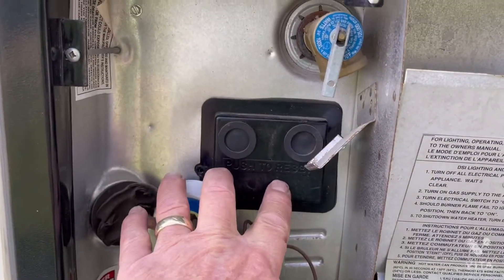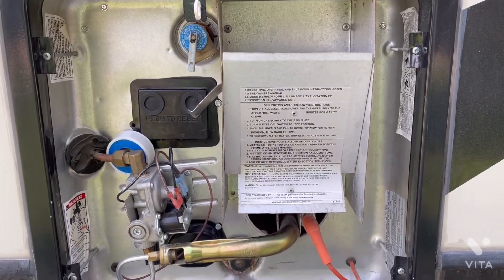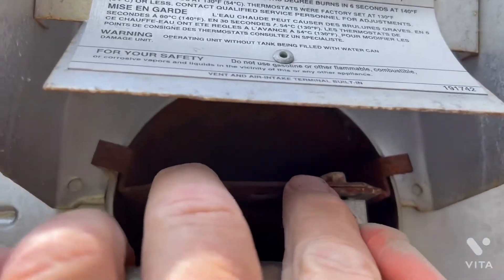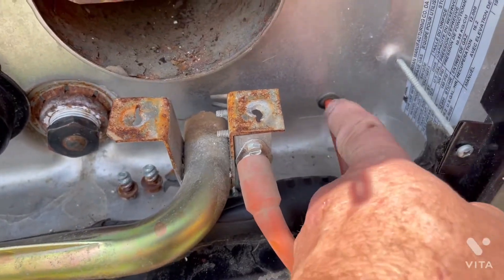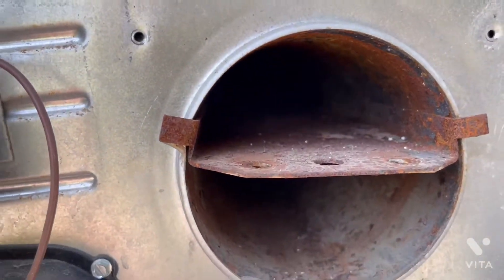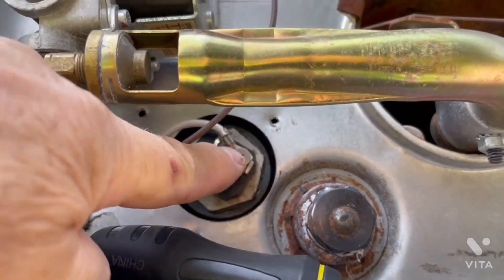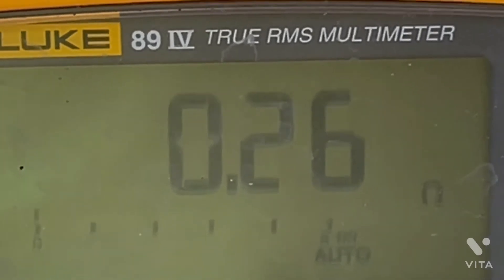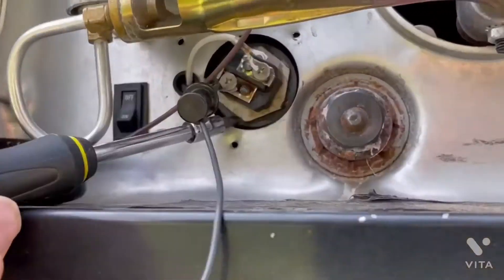Suburban water heater annual care and TS info